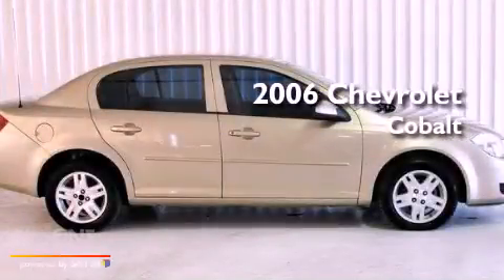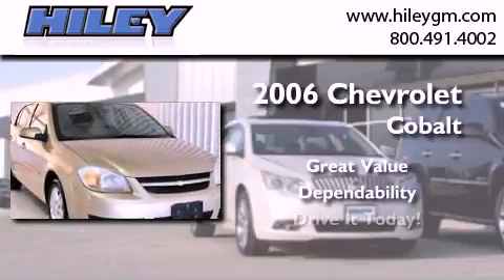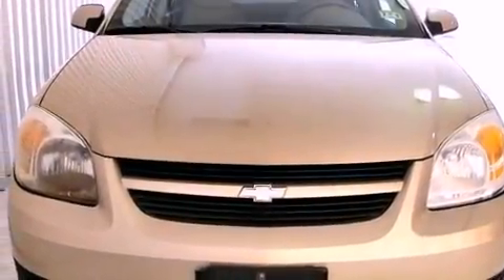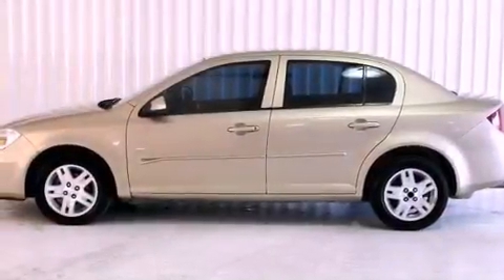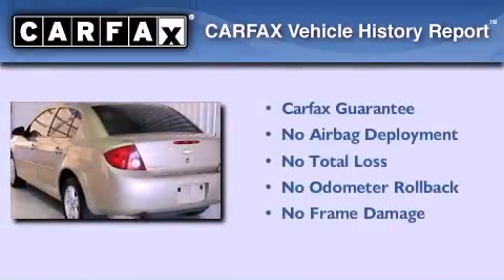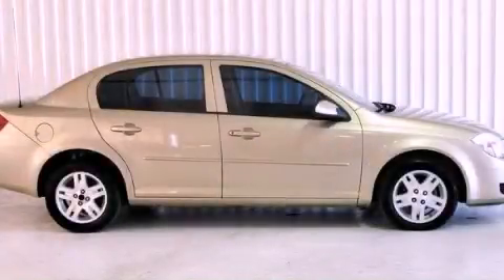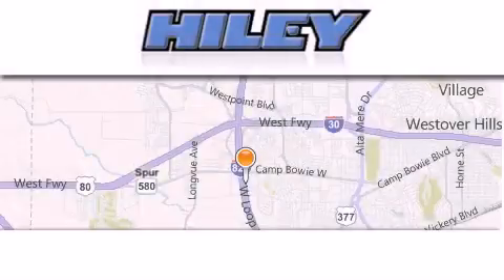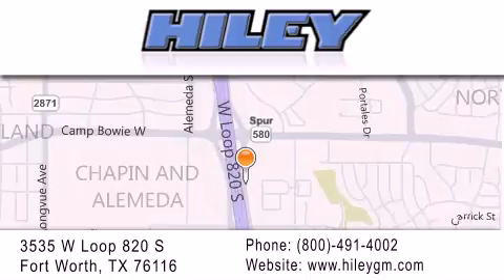2006 Chevrolet Cobalt DFW TX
Year : 2006
 Make : Chevrolet
 Model : Cobalt
 Engine : 2.2L 4 cyl.

 Exterior : Sandstone Metallic
 Miles : 81,592

 Stock : B2775A

 3535 W Loop 820 S

 Used 2006 Fort Worth TX